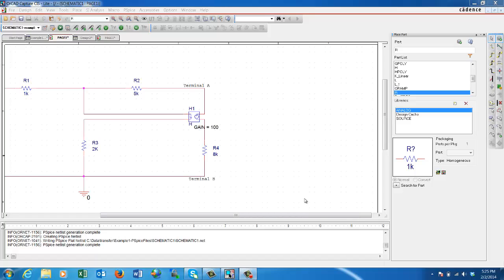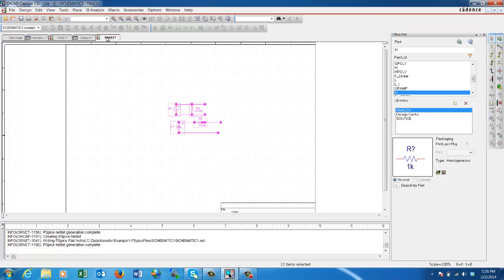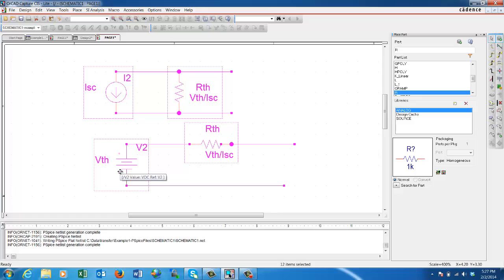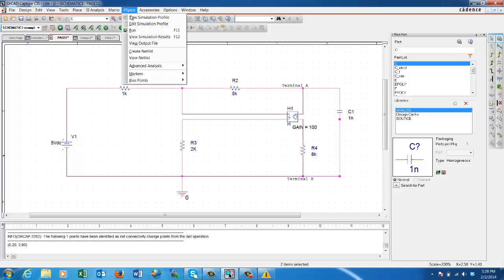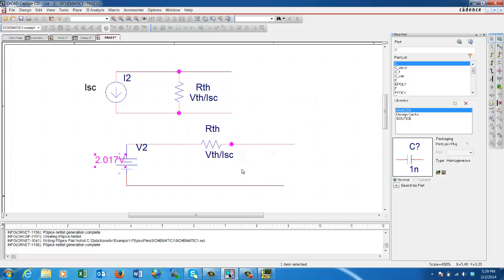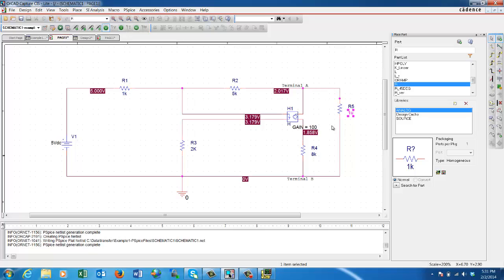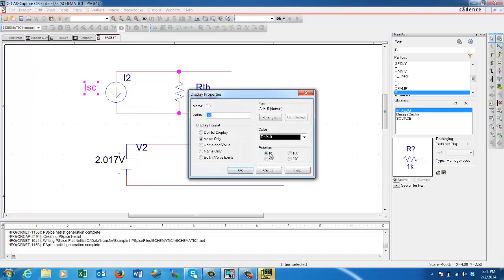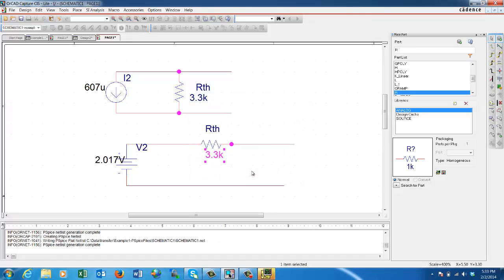OrCAD 16.6 Capture & PSpice - Thevenin and Norton Equivalent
Using OrCAD 16.6 Capture & PSpice to find values of Thevenin and Norton Equivalent.